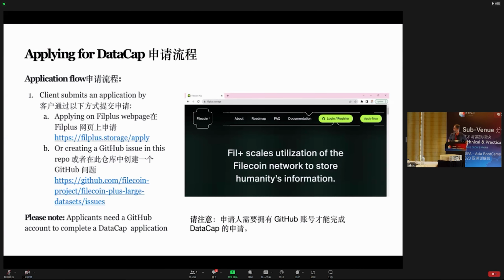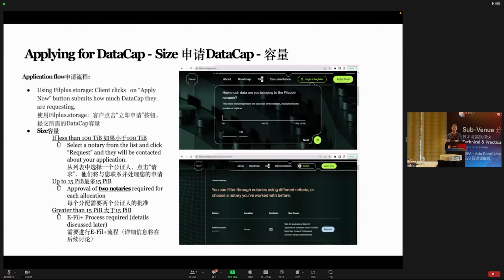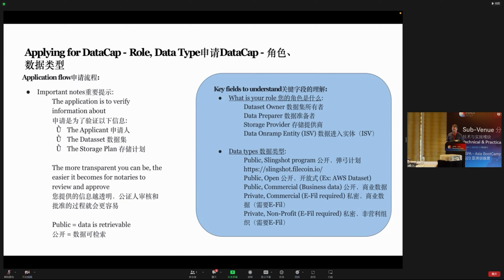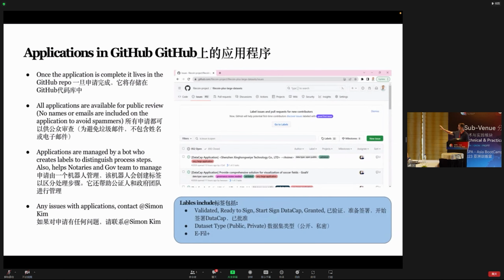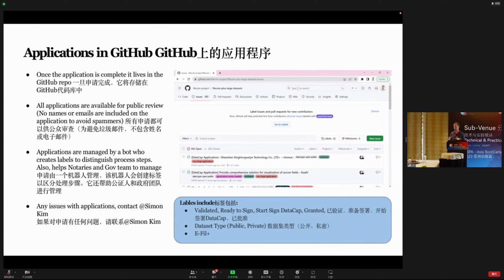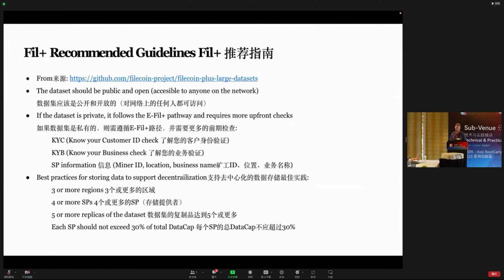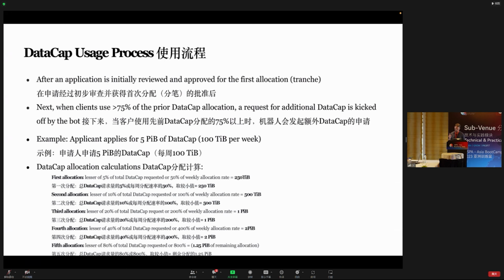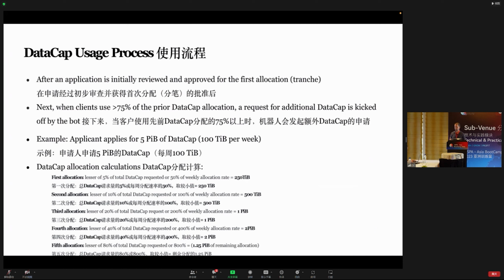FIL + Technical Overview&Architecture - Kevin Z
DSPA - Asia BootCamp 2023
June 26, 2023 Technical & Practical